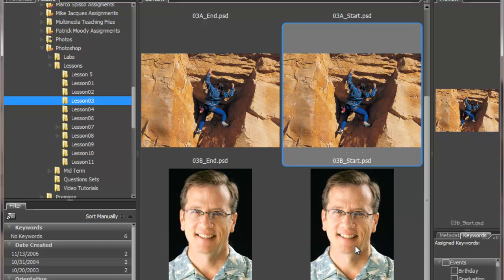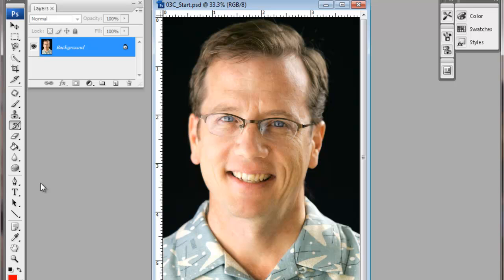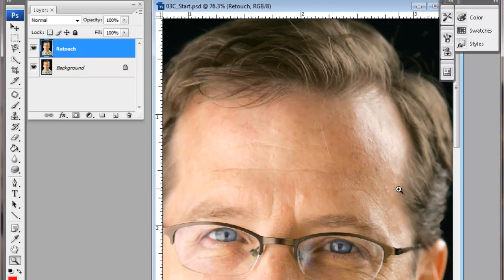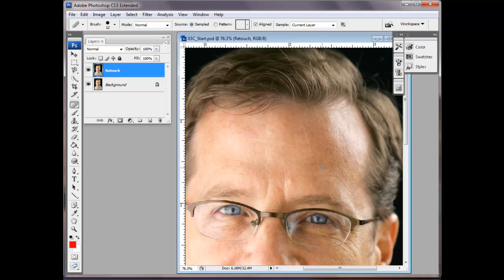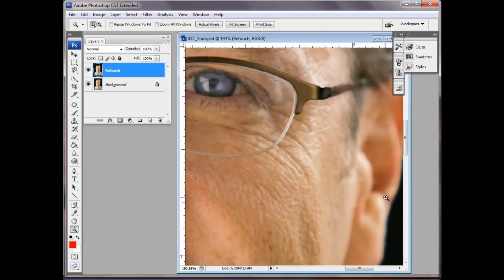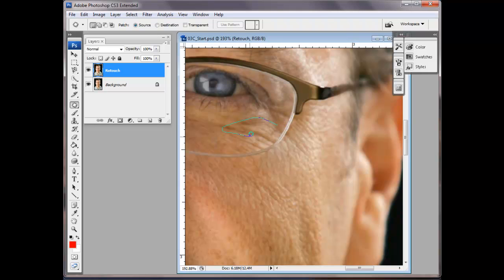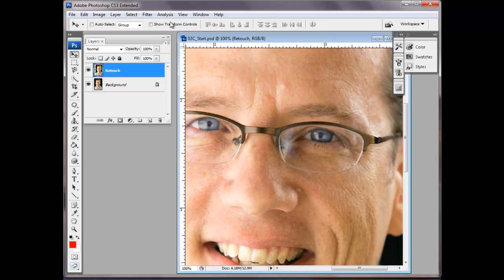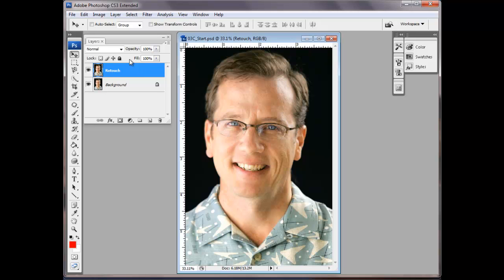Bridgton Academy Multimedia - U7 L3 - Healing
This is a photo retouching unit discussing the healing brush in Adobe Photoshop. Bridgton Academy Multimedia instructed by Dave Lepage